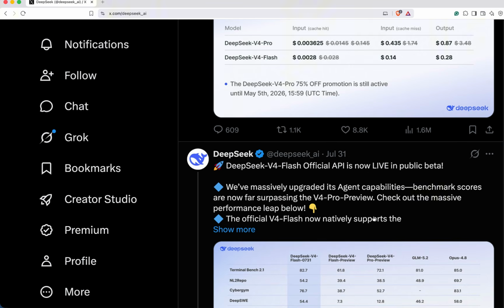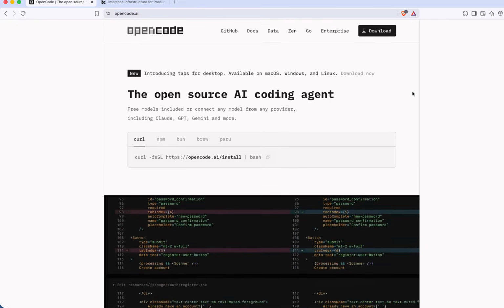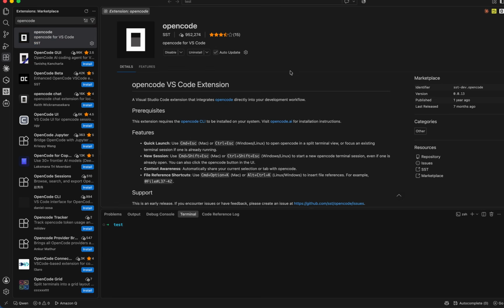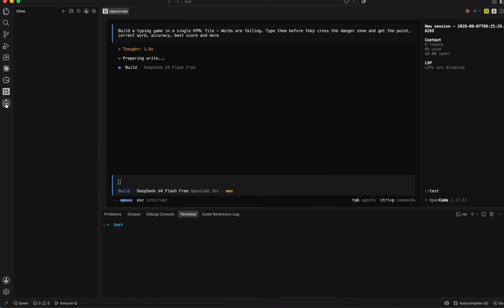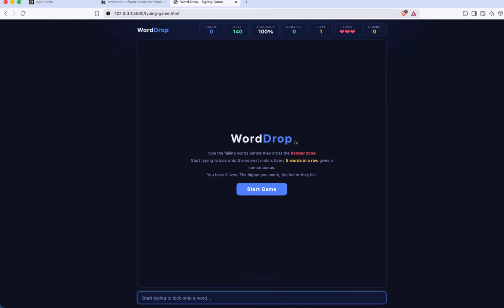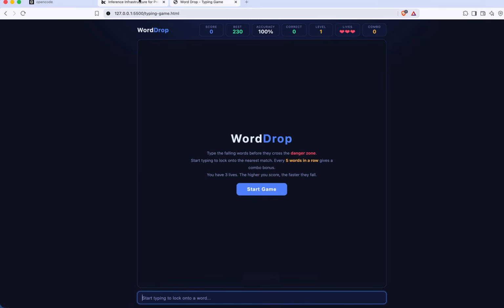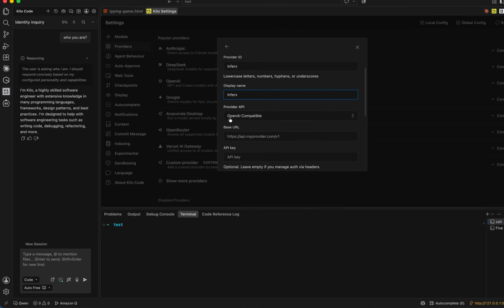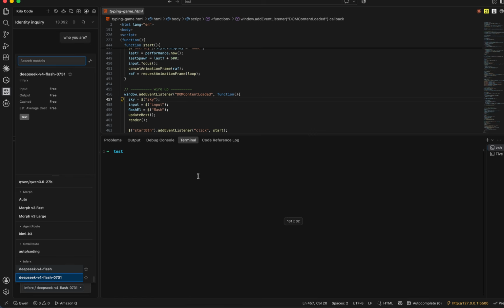DeepSeek V4 Flash API FREE in VS Code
In this video, I’ll show you how to use DeepSeek V4 Flash API for FREE in VS Code 🚀

DeepSeek V4 Flash is a powerful AI model for coding, and in this tutorial I’ll show you 2 different ways to get free API access and use DeepSeek V4 Flash inside VS Code.

🔥 Method 1: OpenCode Zen
I’ll show you how to get the DeepSeek V4 Flash Free API through OpenCode Zen and connect it with VS Code.

🔥 Method 2: InferX
I’ll also show you how to get a free DeepSeek V4 Flash API key from InferX and configure it for coding in VS Code.

By the end of this video, you’ll be able to run DeepSeek V4 Flash directly in your coding workflow without paying for the standard DeepSeek API.